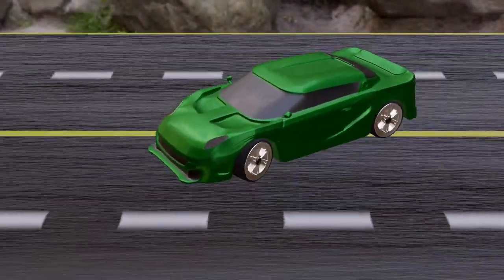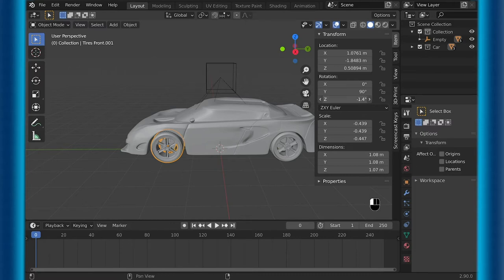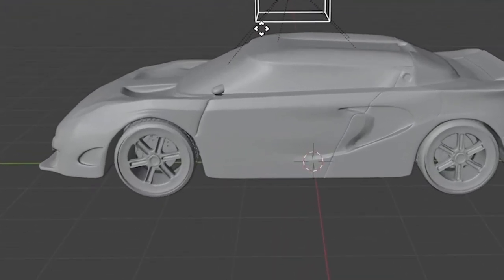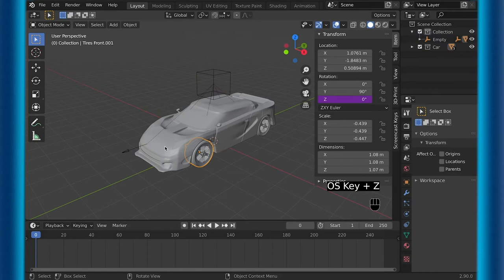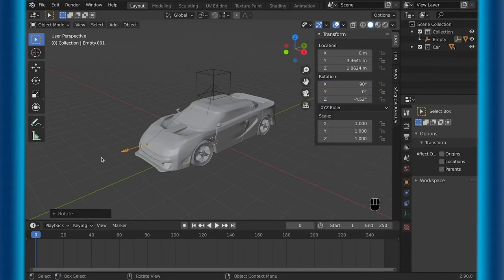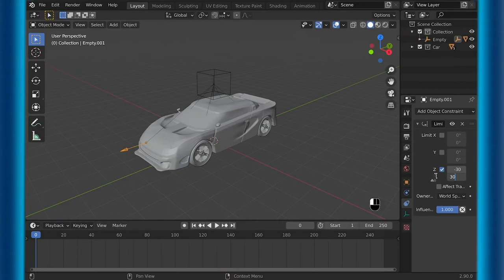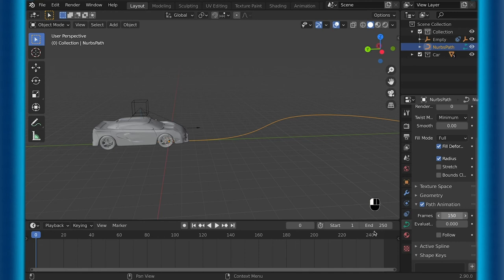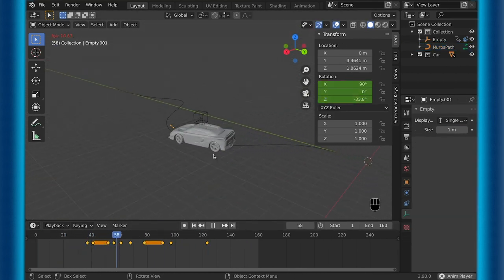Blender Turning Car Rig & Car Animation! (Tutorial)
This Blender 2.9 tutorial will be showing you how to rig a car with turning movement and then how to animate it. Basically animating the wheels and the car ;). I hope you find this useful!

Enjoy :D